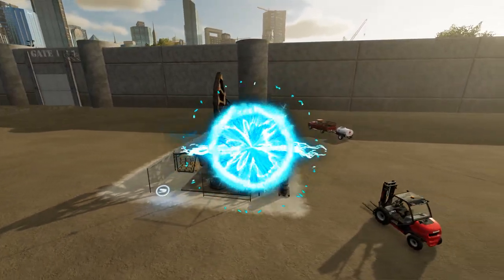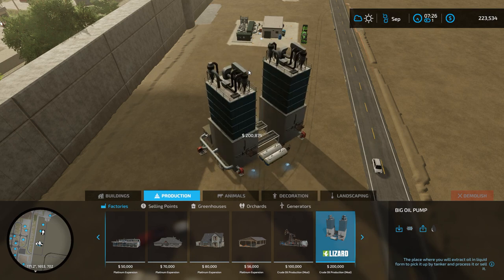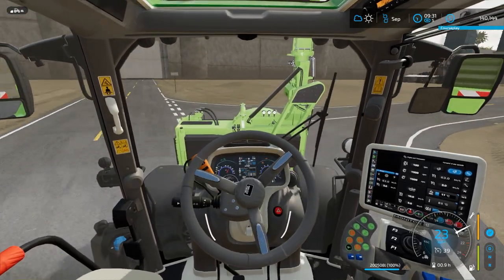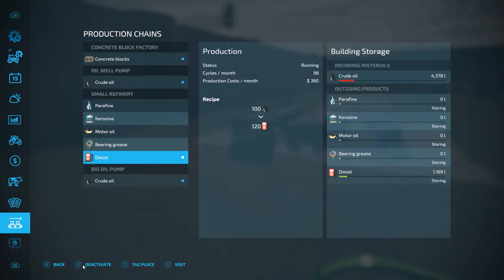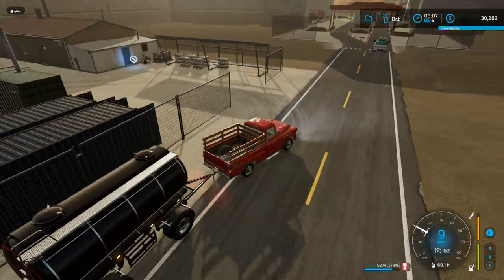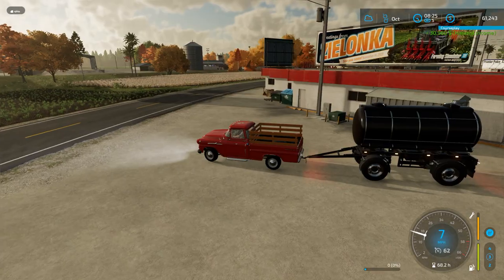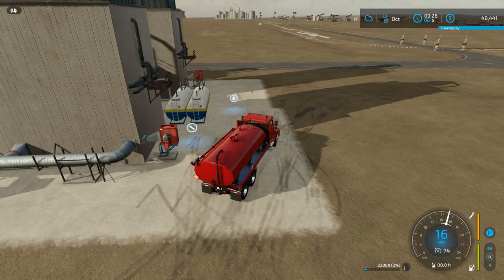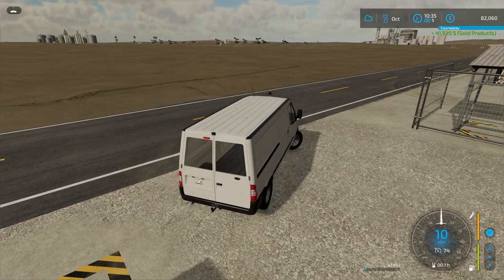Adding an oil refinery on Frontier | OIL EMPIRE | Episode 2 | FS22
In today's episode we take on big oil by doubling our operation and begin taking on new customers.